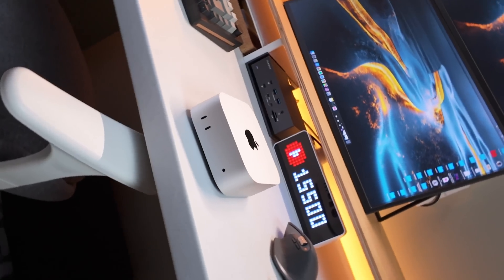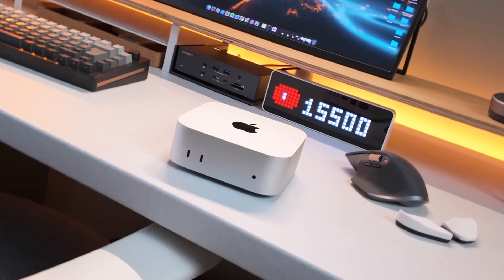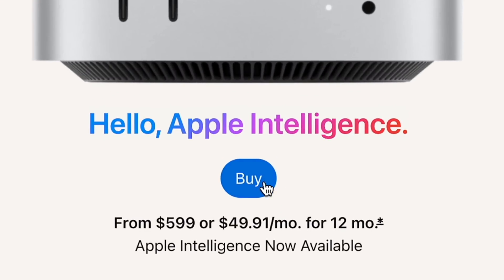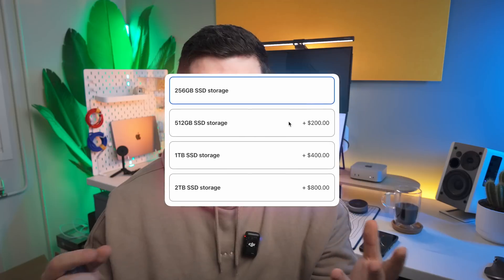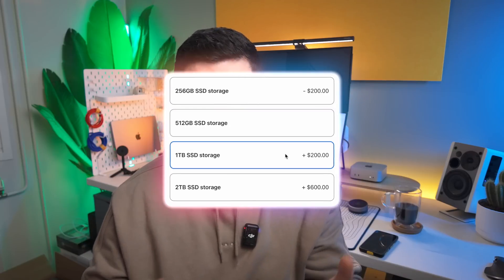Free Up Space on Your M4 Mac Mini: Install & Move Apps to an External SSD!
Is your M4 Mac Mini running out of storage space already? Don’t worry, I’ve got you covered! In this video, Free Up Space on Your M4 Mac Mini to set up an external drive or SSD, move your existing apps, and even install new ones directly onto it. It’s an easy and cost-effective way to keep your Mac running smoothly without splurging on pricey internal storage upgrades.

What You'll Learn:
✅ How to properly set up an external SSD or drive on your Mac Mini.
✅ Step-by-step guide to moving apps to external storage.
✅ How to install new apps straight onto an external drive.

💻 M4 MacBook Air
🖥 M4 Mac Mini (Base Model)

⭐8TB
✅ WD_BLACK 8TB

Using an external drive isn’t just practical—it’s a game changer for maximizing your Mac Mini’s potential

Drop your questions or thoughts in the comments below—I’m here to help. Let’s make your Mac Mini the ultimate setup!